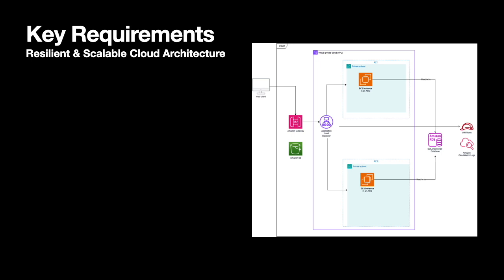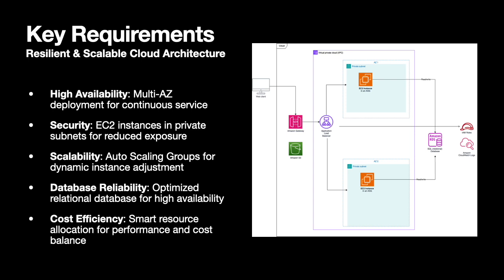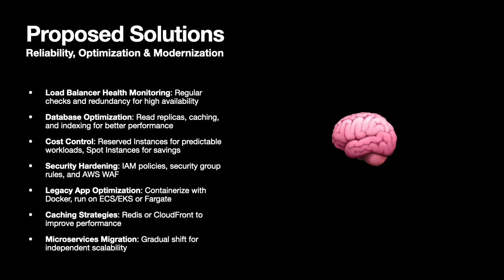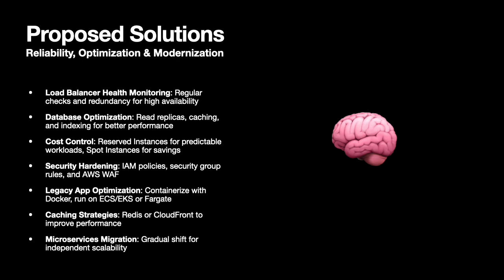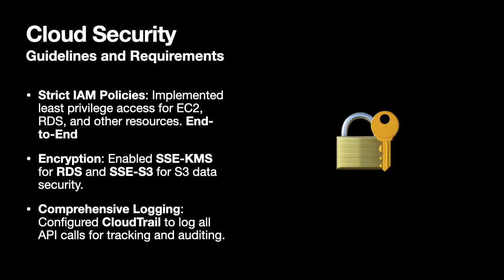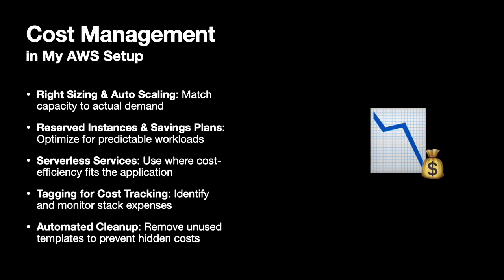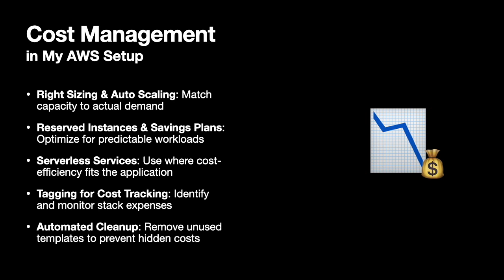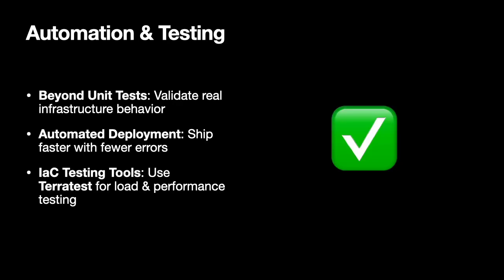AWS Infrastructure Presentation